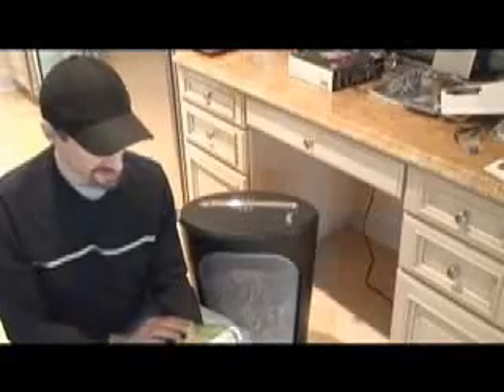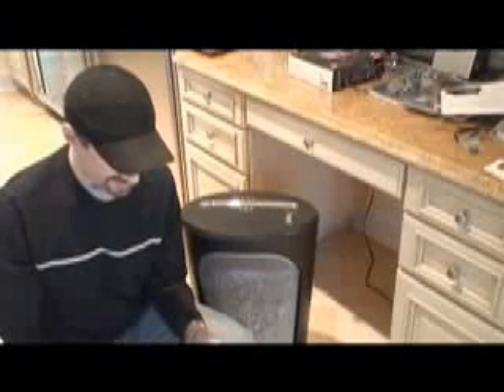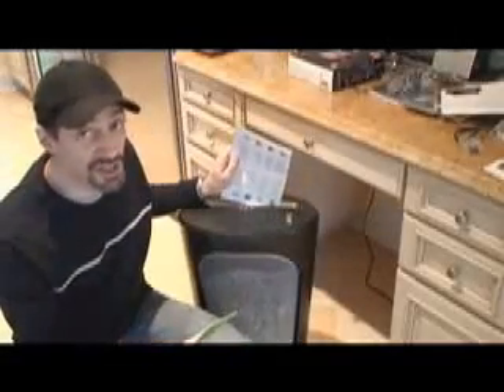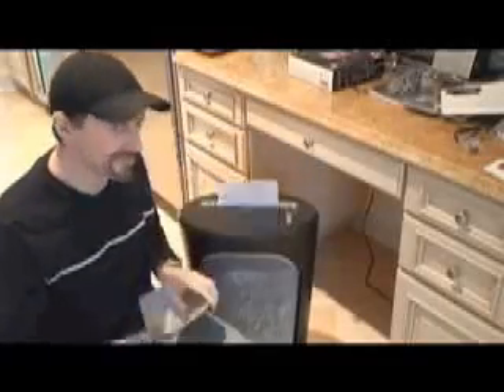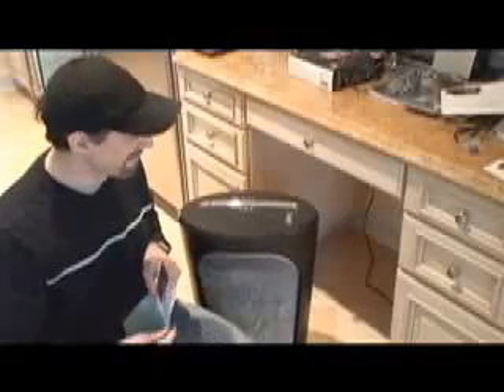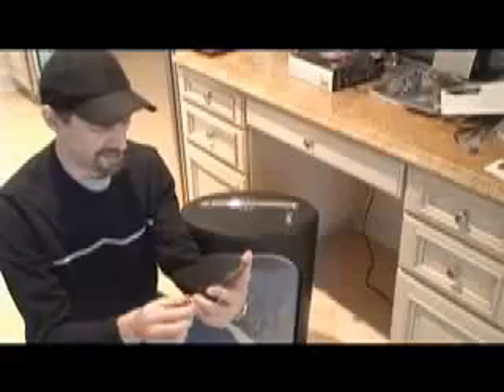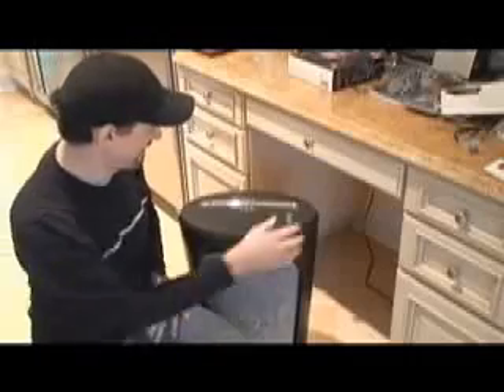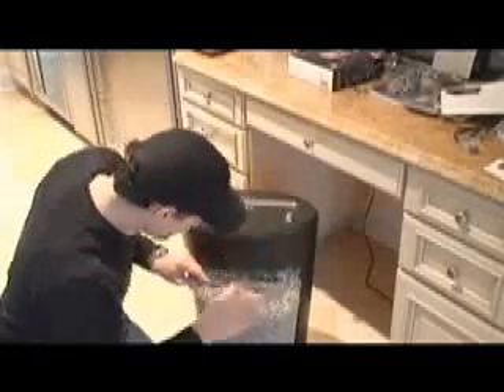loading windows vista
is your machine compatible